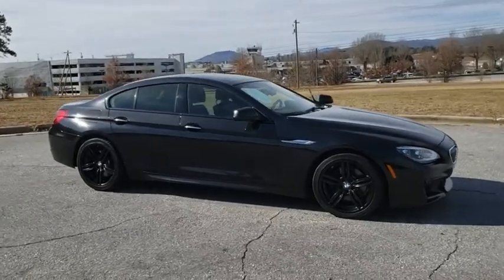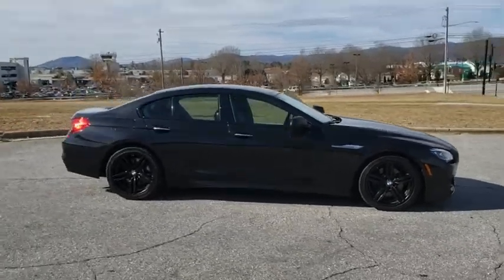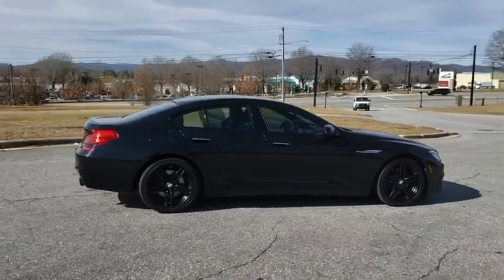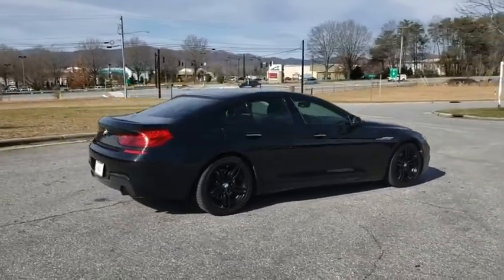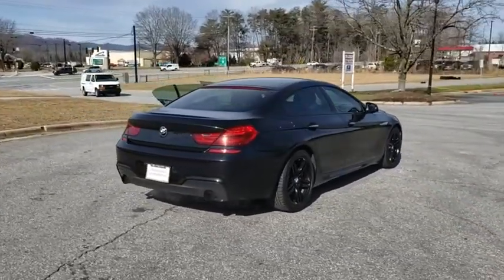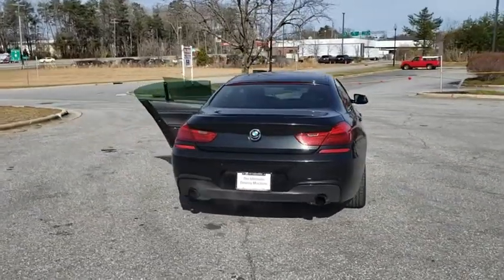2014 BMW 6 Series Fletcher, Hendersonville, Waynesville, Marion, Asheville, FL D7501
Black Sapphire Metallic Used 2014 BMW 6 Series available in Asheville, Florida at BMW of Asheville. Servicing the Fletcher, Hendersonville, Waynesville, Marion, FL area.
2014 BMW 6 Series 640i - Stock#: D7501 - VIN#: WBA6A0C50ED317501

GREAT MILES 58,004! FUEL EFFICIENT 30 MPG Hwy/20 MPG City! NAV, Sunroof, Heated Leather Seats, Back-Up Camera, Alloy Wheels, Turbo.WHY BUY FROM USAt our new and used car dealership in North Carolina, you will find a staff that is committed to providing you with excellent customer service and a friendly atmosphere. Whether you need car parts, affordable auto service, or vehicle financing, we're the right dealership to help you achieve your needs.VEHICLE REVIEWSKBB.com's review says While its numerically lower and higher kin constitute practical transportation for the well-heeled, the more exclusive 6 Series models are for buyers more interested in style and image. They offer heaping portions of both, and a hearty helping of BMW's stellar driving dynamics. .Fuel economy calculations based on original manufacturer data for trim engine configuration.